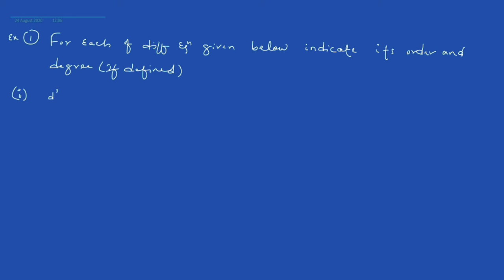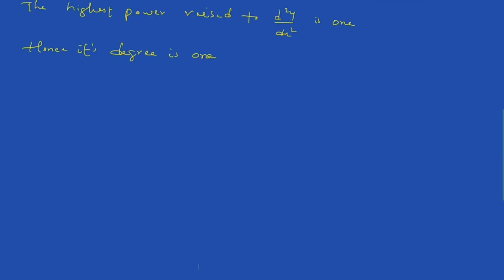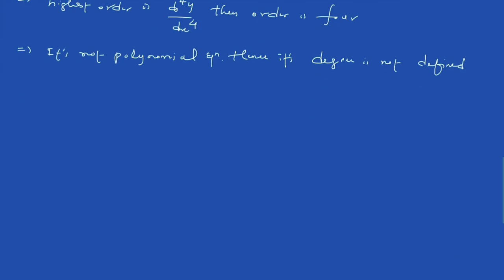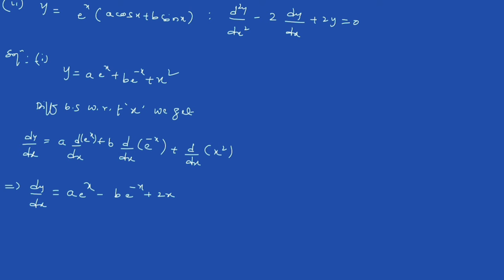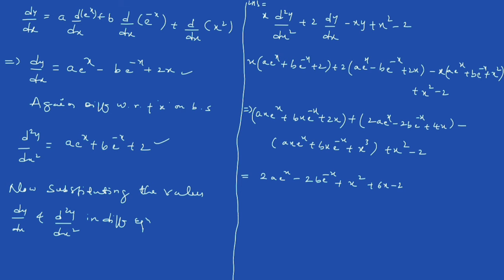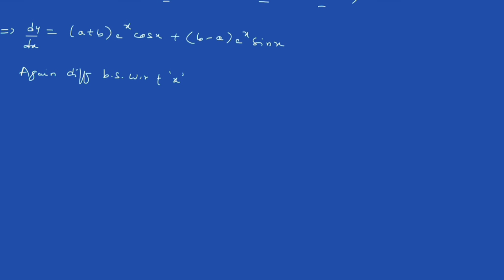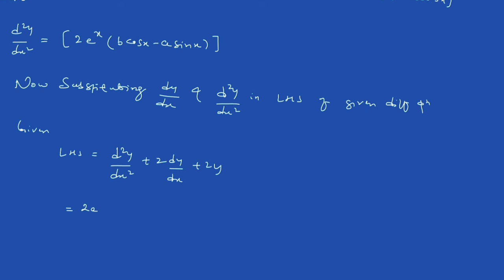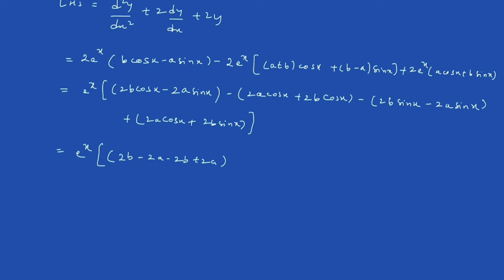Miscellaneous examples of differential equations L-14